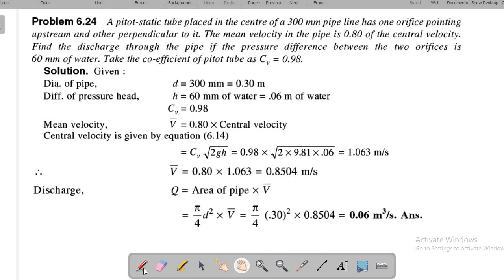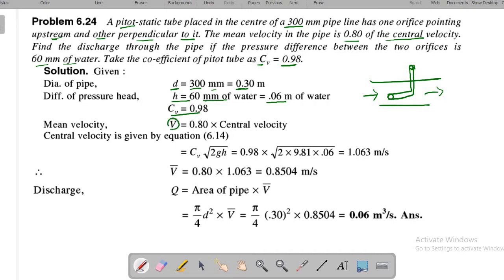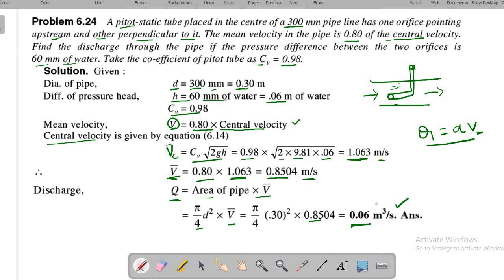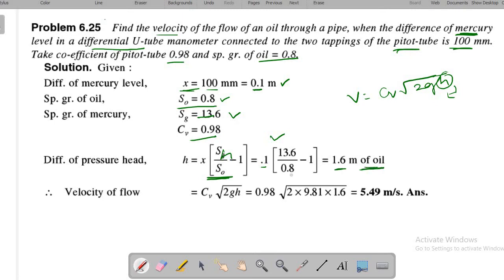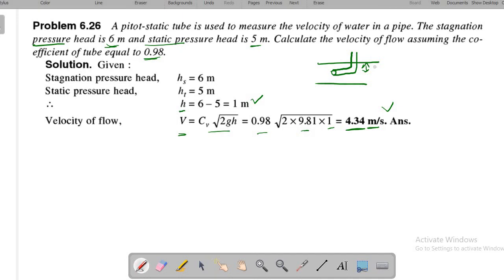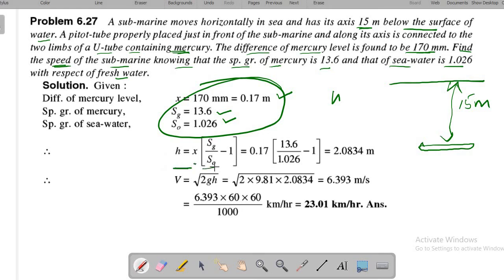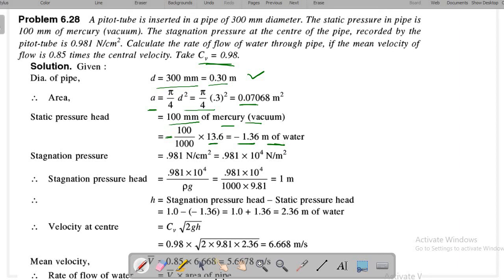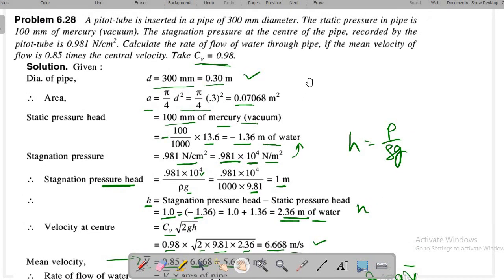problems on pitot tube